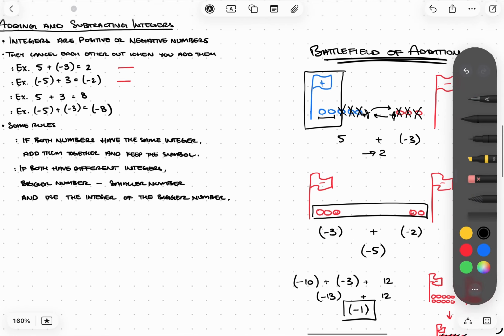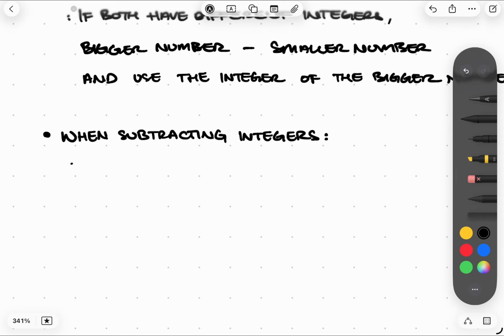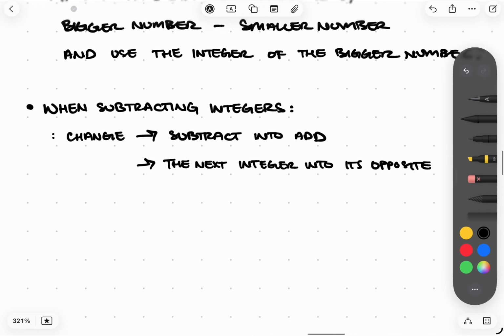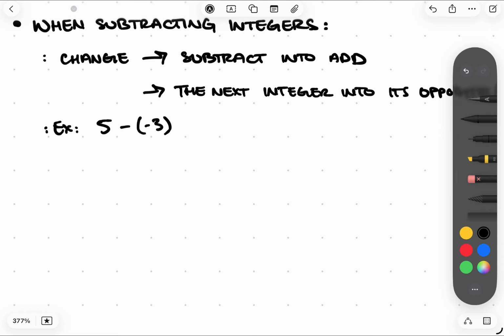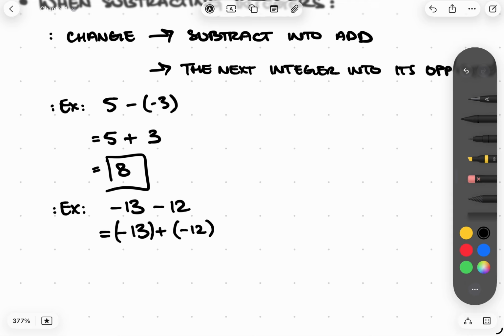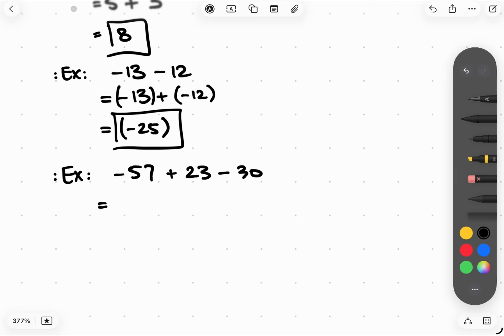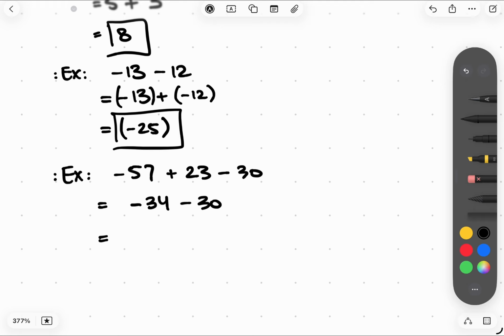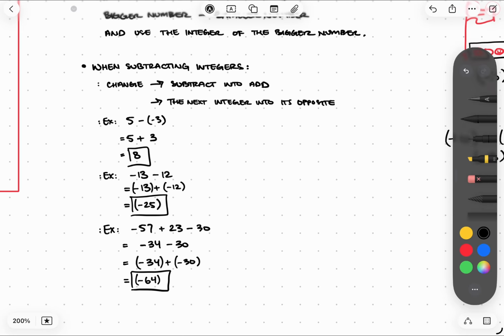Math Notes: Real Numbers - Subtracting Integers